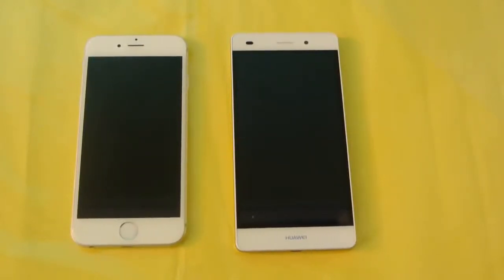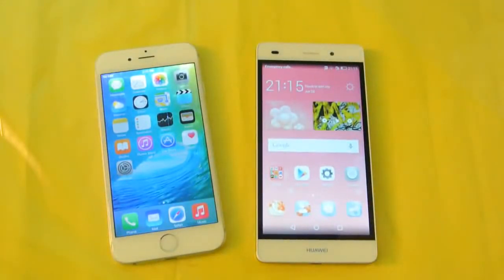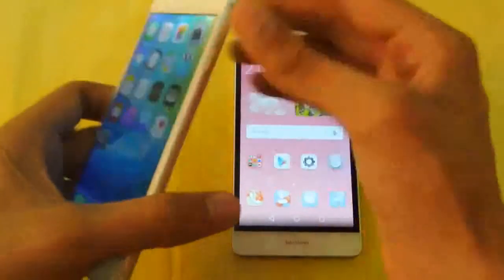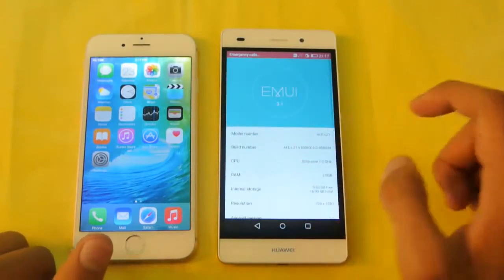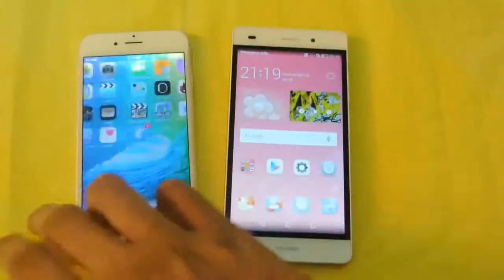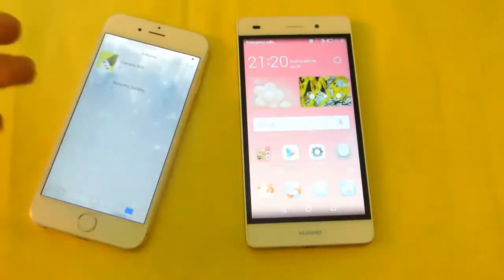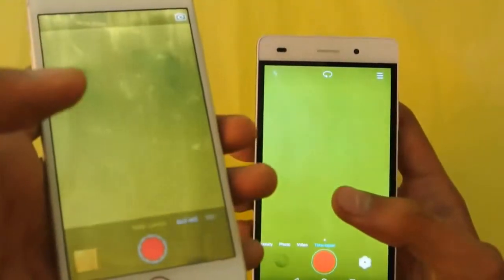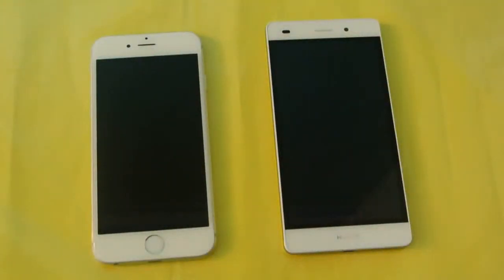Huawei P8 Lite vs iPhone 6 Full Comparison HD